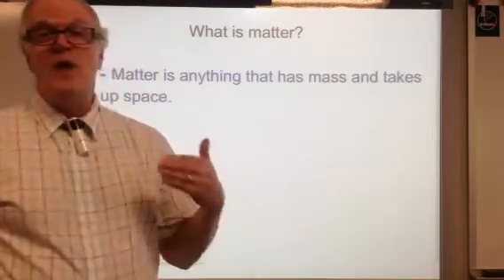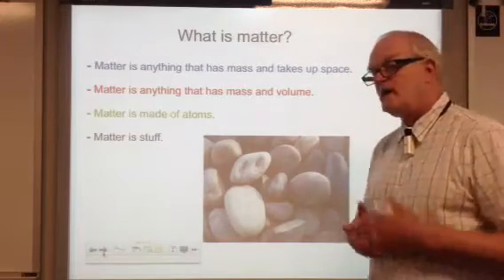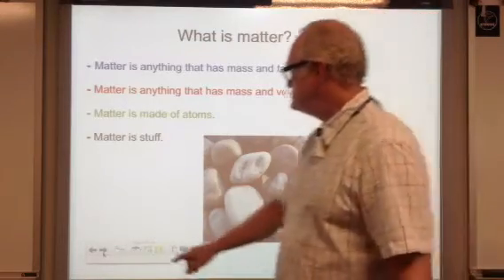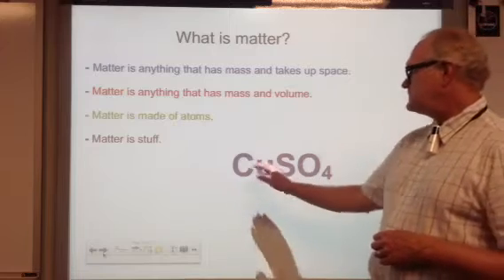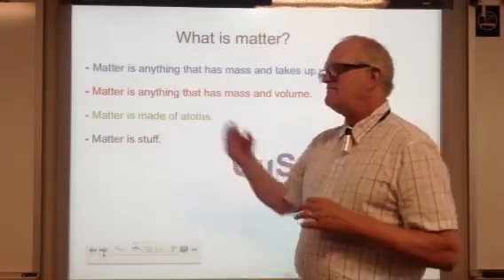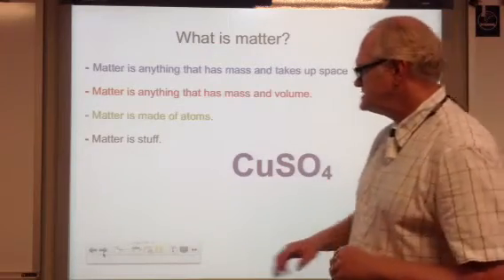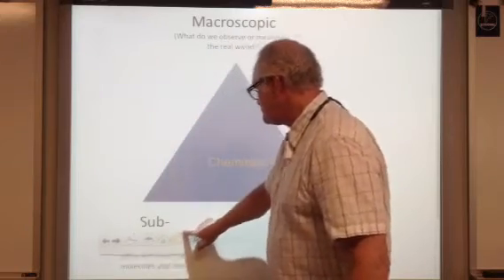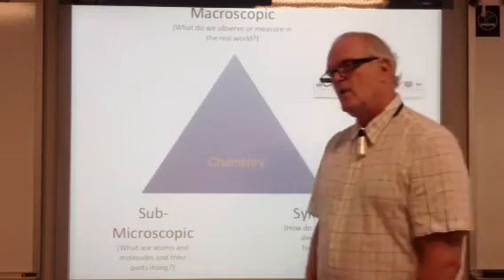Matter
What is matter? What is chemistry? This video gives a simple explanation for first year high school chemistry students.